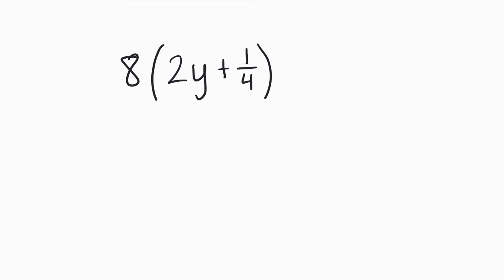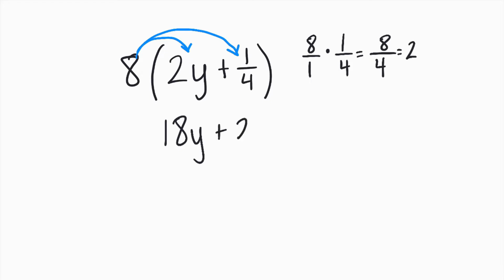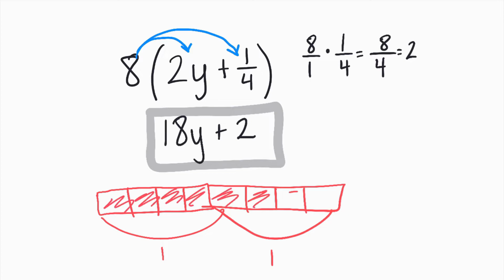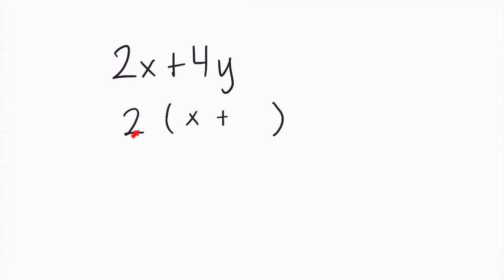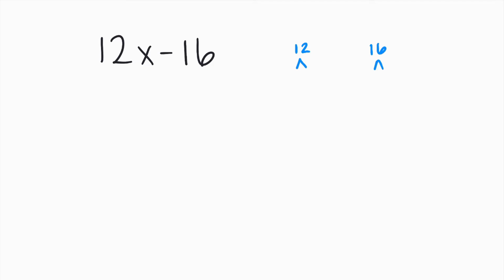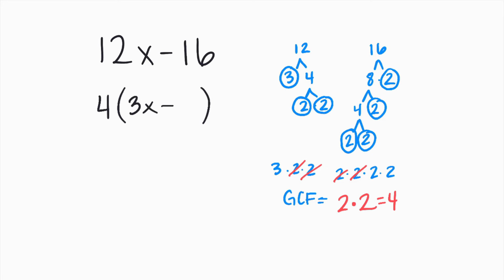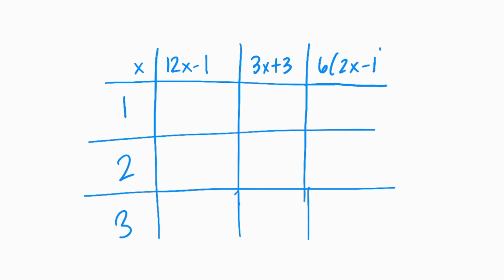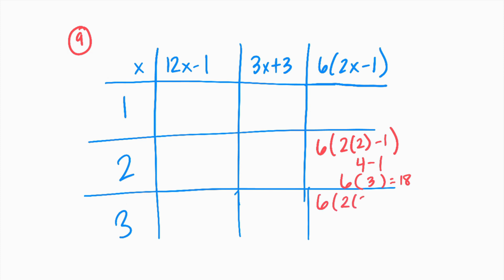Equivalent Expressions 3-6